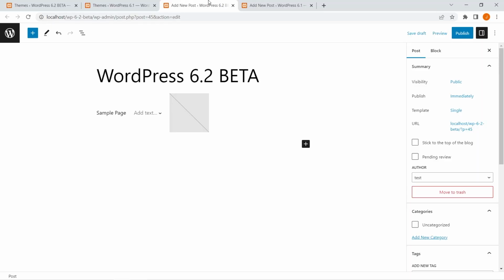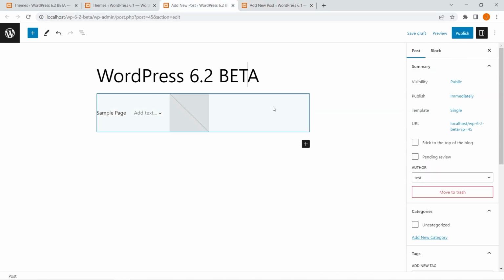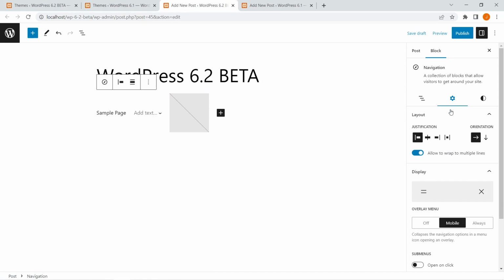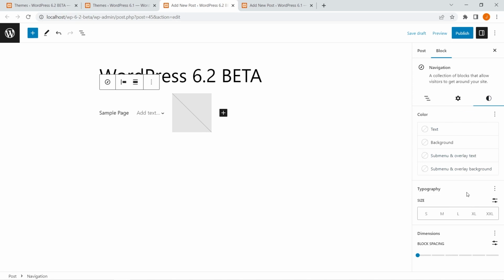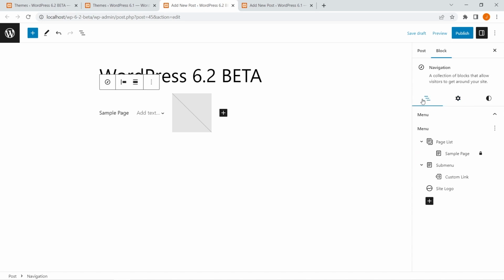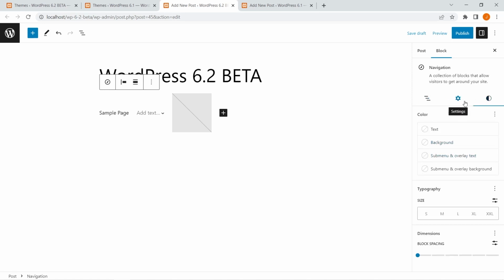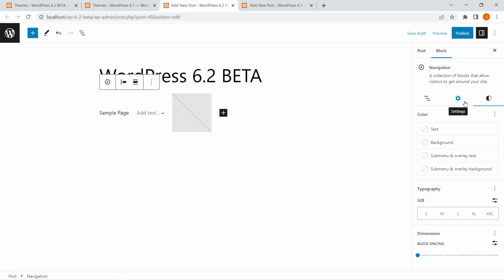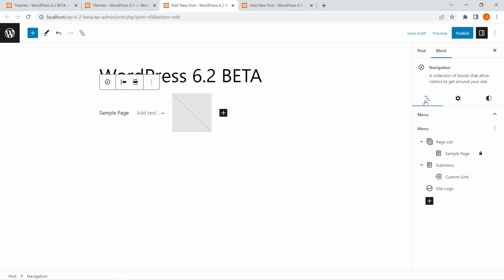Block Tools Split in WordPress 6.2 BETA | Block Settings | Blogging Unplugged Clips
In WordPress 6.2 (Beta), block tools have been split to make the settings more intuitive..

In this video we will show you this change.

I hope you will find this video helpful and are now familiar with Block Settings Split in WordPress 6.2 BETA

Jasmeet

Hosting